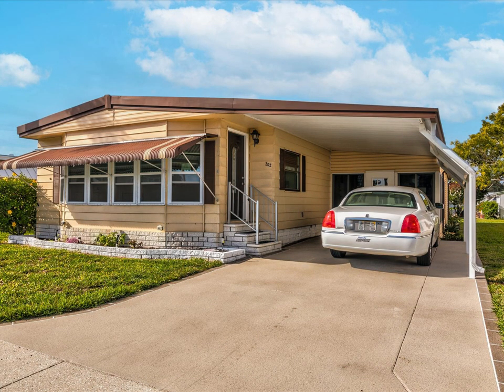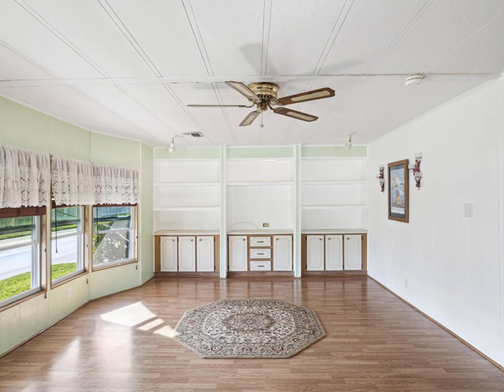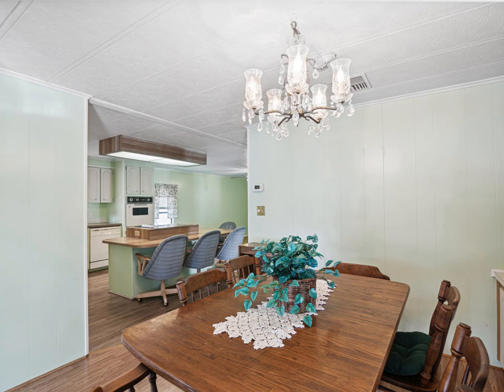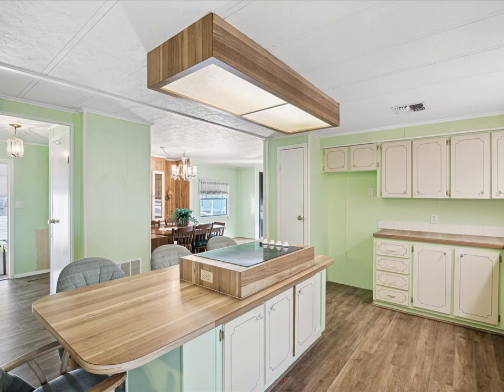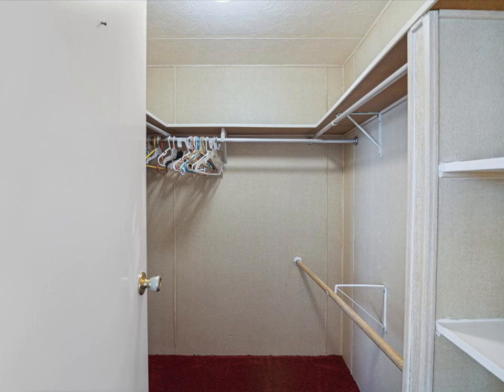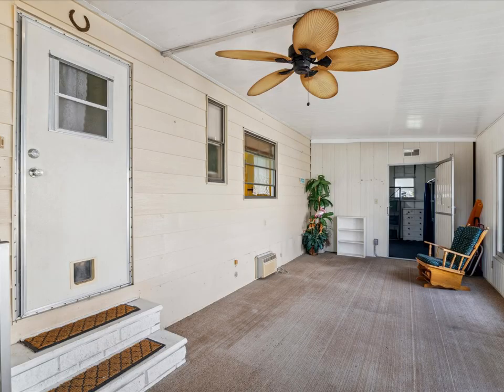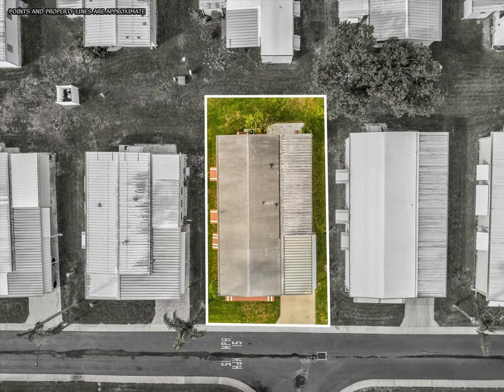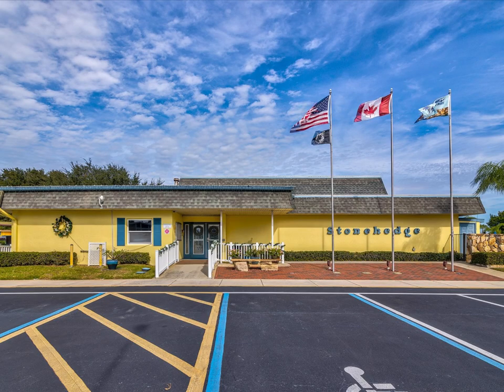39820 US HIGHWAY 19 N, #202, TARPON SPRINGS, FL 34689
Great opportunity to own a very spacious home in Stonehedge On The Hill, a resident owned community! Spanning nearly 1300 sq. ft., this inviting open floor plan boasts two bedrooms, an airy and roomy family room perfect for gatherings, and a warm and welcoming living room. There is a separate dining area, perfect for hosting memorable dining experiences. The kitchen has a huge center island with room for plenty of barstools. Unleash the potential of this home with your creative vision! Enjoy entertaining your friends in the very large enclosed lanai. And the utility shed has all sorts of potential for your hobbies and storage. The current owner just tastefully resurfaced the driveway in 2023. He has also replaced the 6 front windows (2018), replaced the AC (2017), and replaced the hot water heater (2018). The monthly fees include Water, Sewer, Trash/Recycling, Lawncare, Basic Cable, Pest Control. Stonehedge on the Hill is a golf cart friendly 55+ community with lots of social activities available. Amenities include a heated community pool, clubhouse, library, billiard/game room, shuffleboard, and a modern kitchen. Close to Publix, Starbucks, Panera Bread, banks, post office, public transportation, and numerous stores and restaurants. Less than a mile to a dog park, walking trails, and fishing access at Anderson Park. Less than 5 minutes from the Sponge Docks, and close to Sunset Beach, Fred Howard Park/Beach, and Lake Tarpon. Make your appointment for this opportunity today!